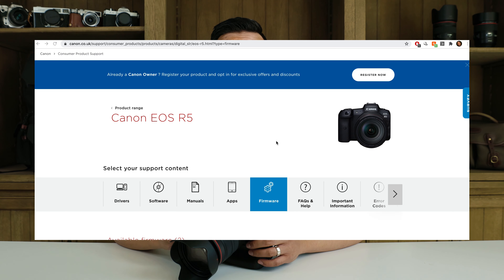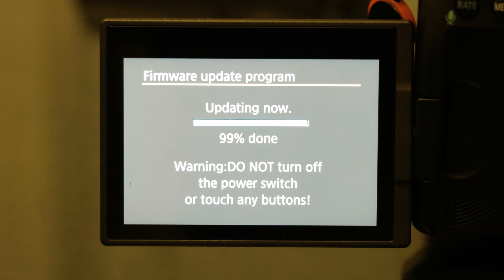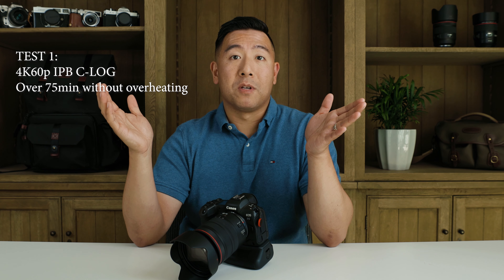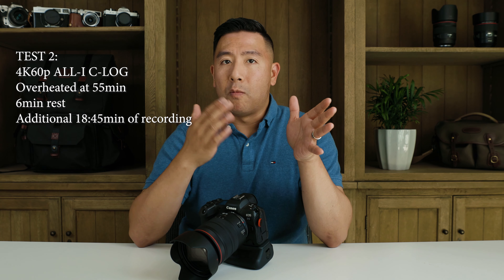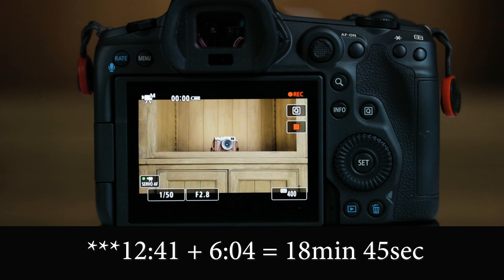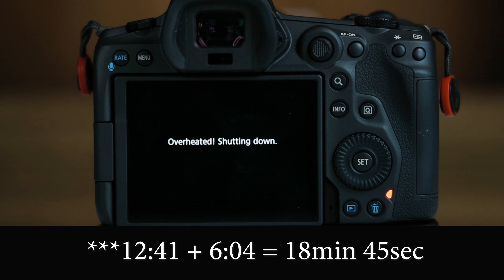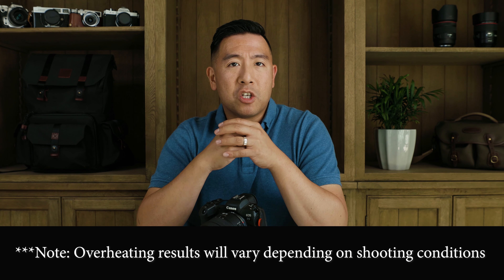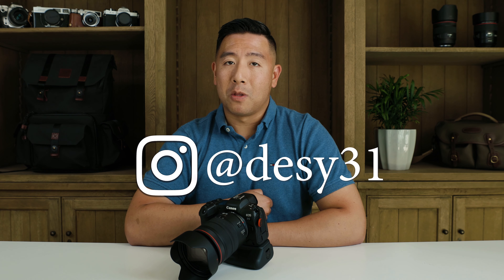Canon EOS R5 overheating issues fixed in latest firmware?!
Firmware 1.1